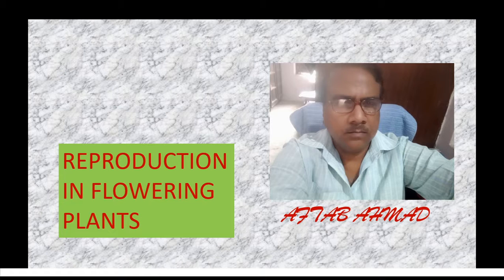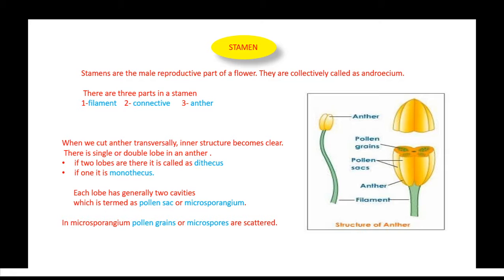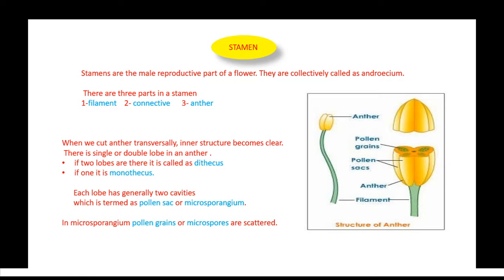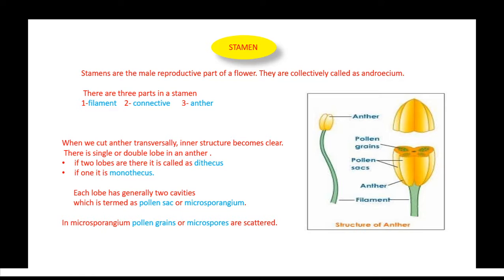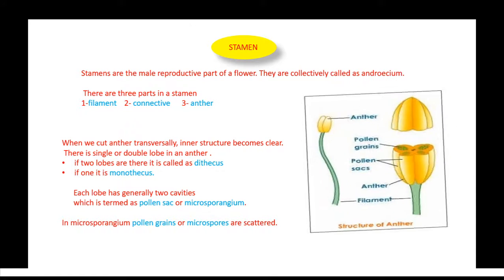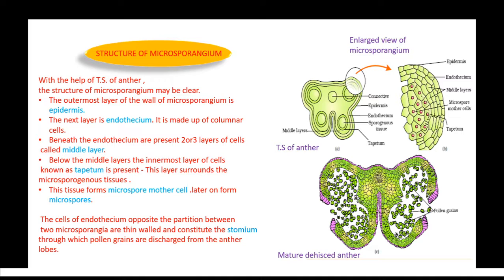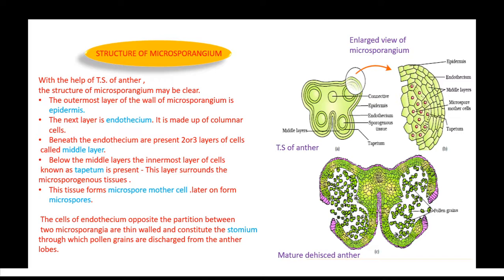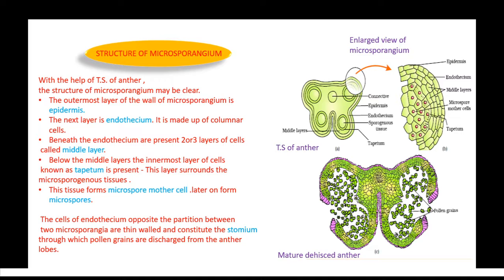Structure of anther